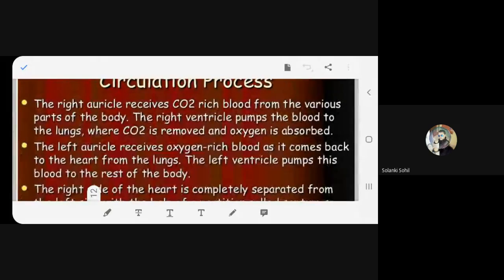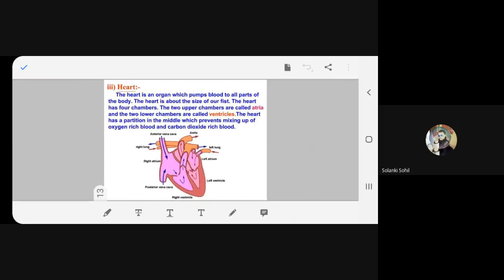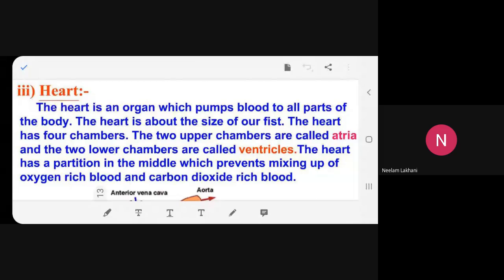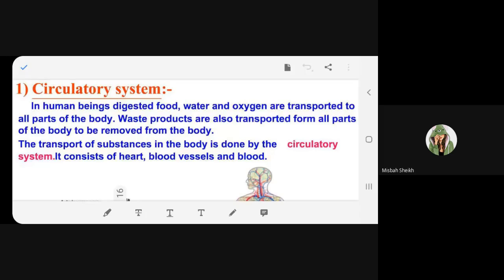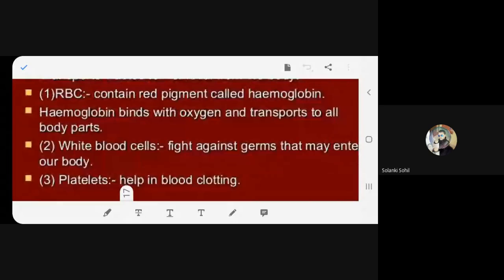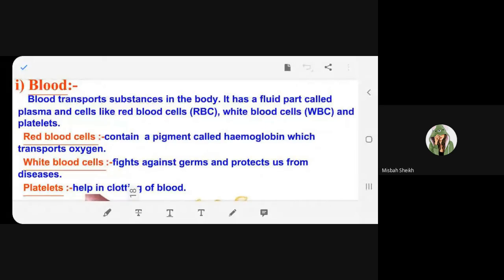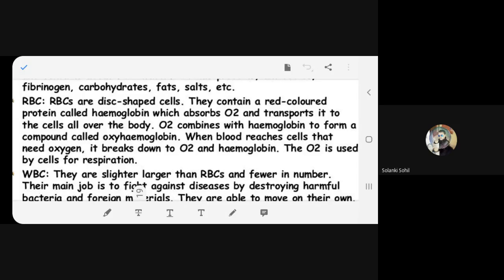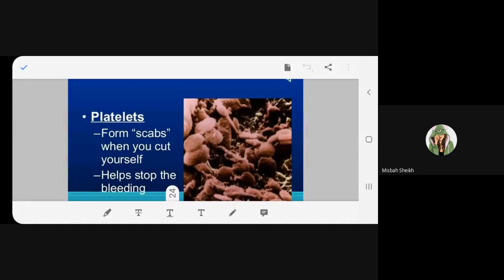7TH D SCIENCE 27 11 2020